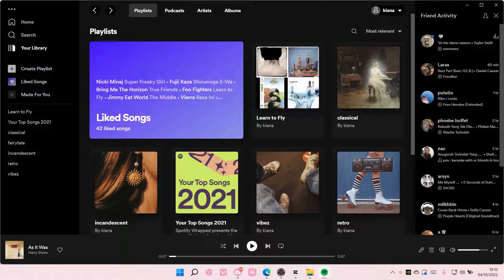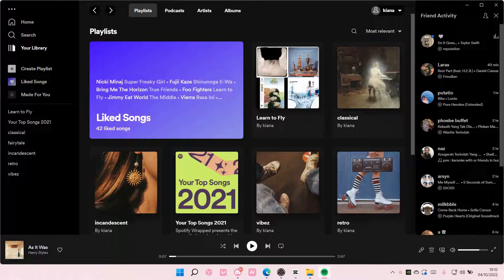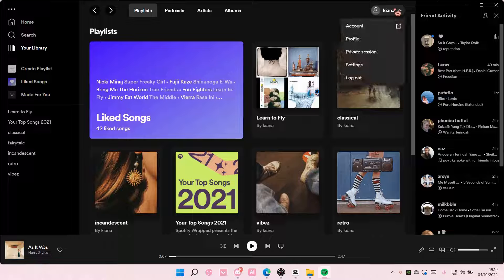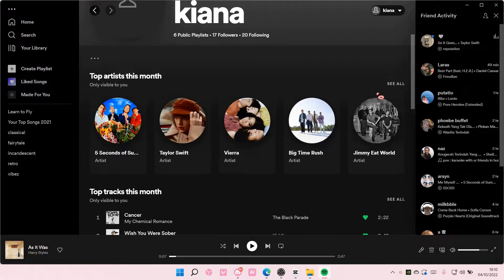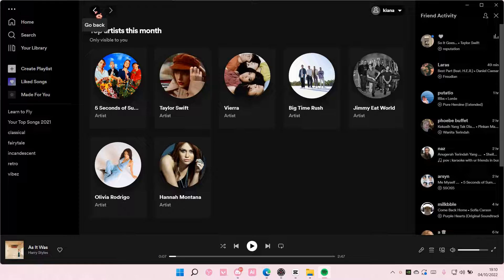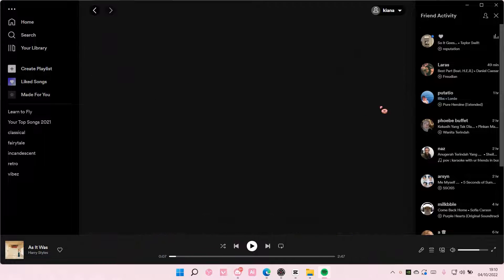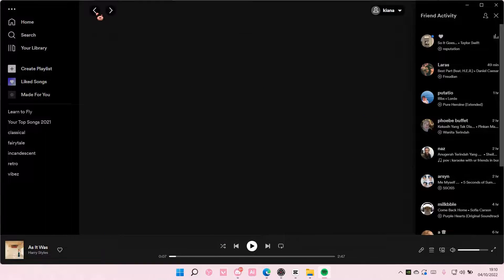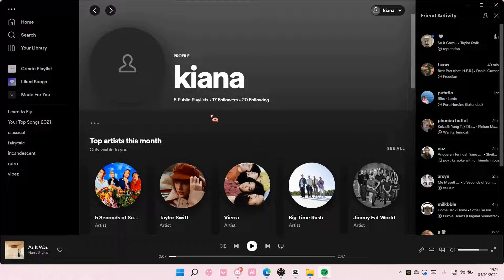How To View Spotify Top Tracks And Artists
Want to find your top tracks and artists on Spotify? Here's how you can do that.